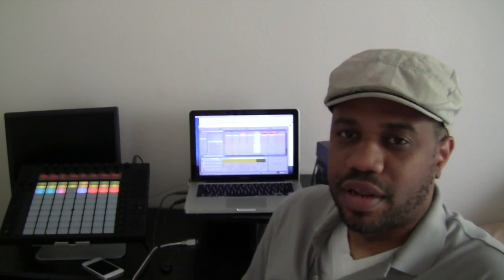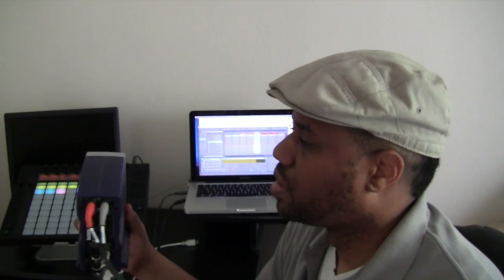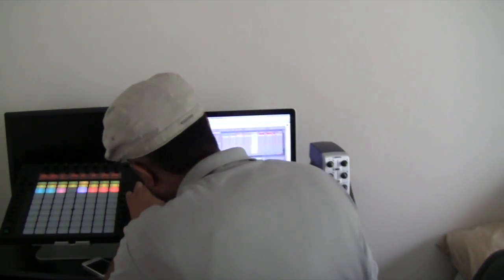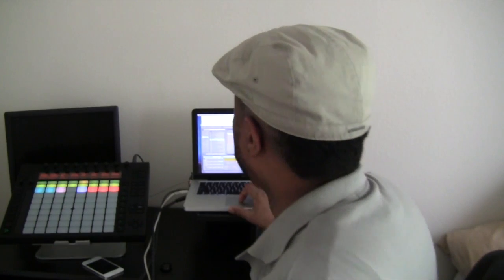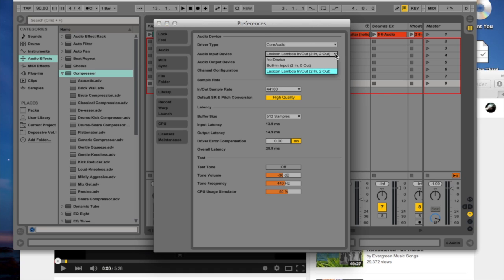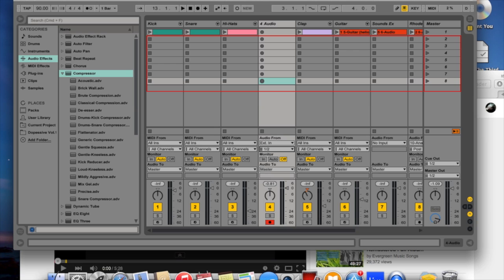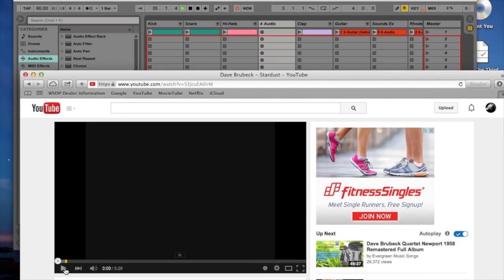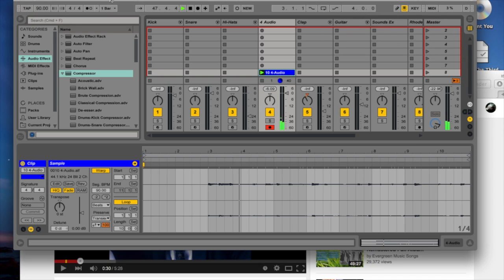Record directly from youtube into Ableton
This video is about youtube to ableton tutorial